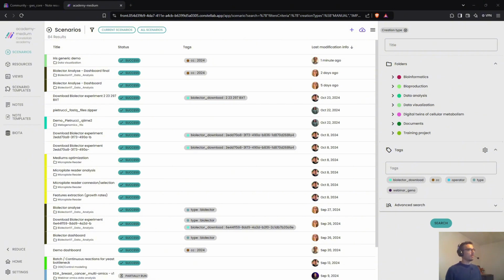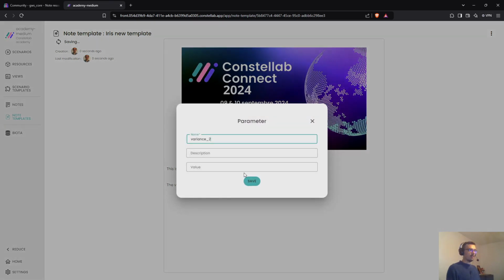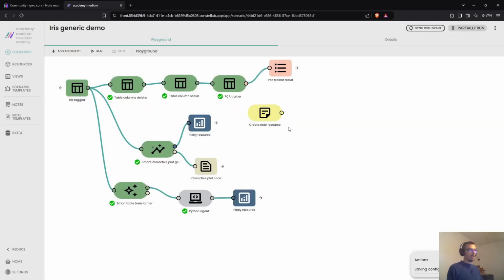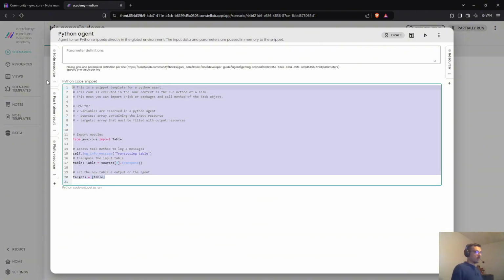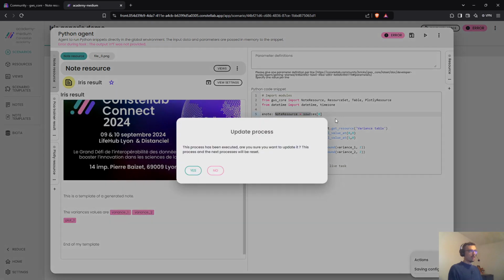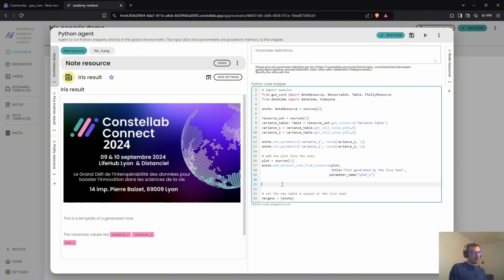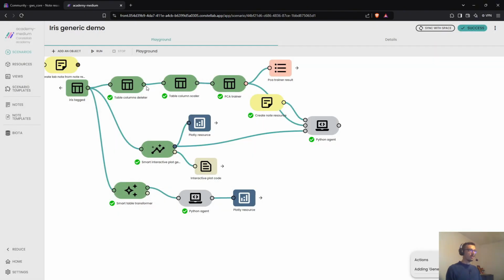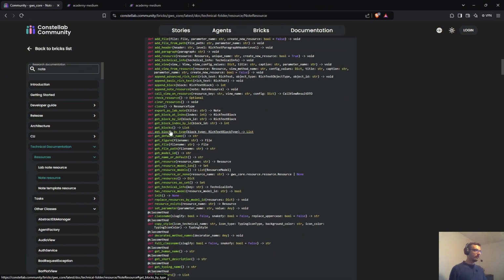Automatic Notes - How to automate generation of scientific reports in Constellab.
Here is a demo on how you can leverage Constellab to automate the generation of notes ( scientific reports, page of digital laboratory notebook...) in Constellab.
Constellab is a Flexible AI and data platform for everyone in life sciences.

Chapters:
0:00 Introduction
2:27 Note template
8:50 Configure note
9:55 Generate lab note
10:59 Additional information

Constellab is a software developed by Gencovery.